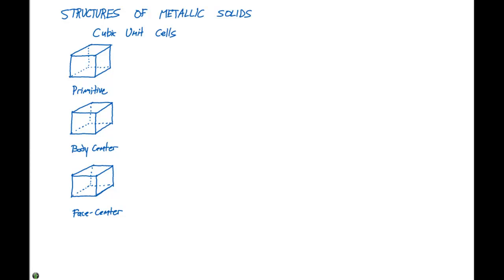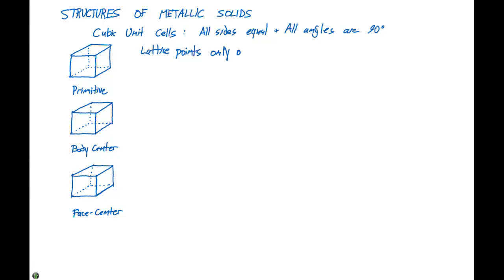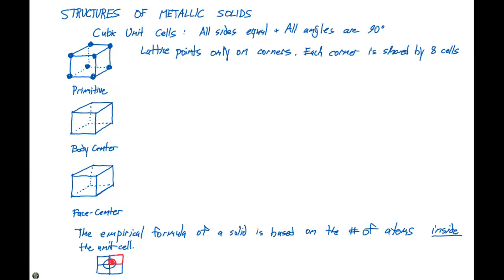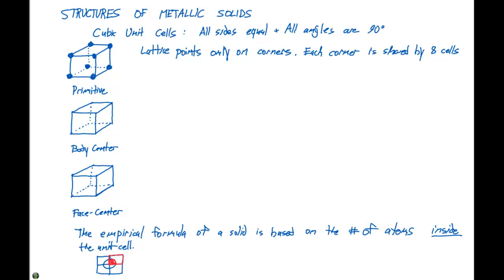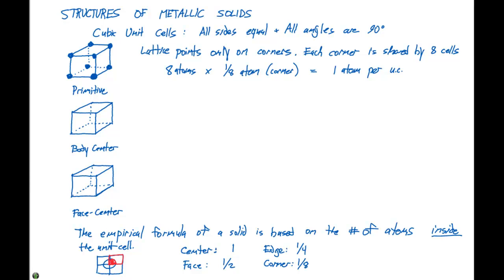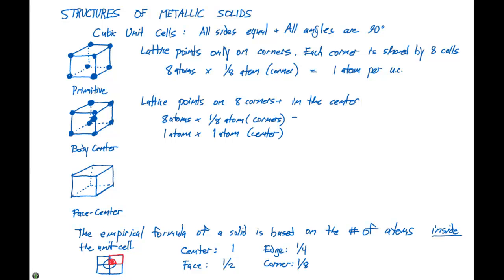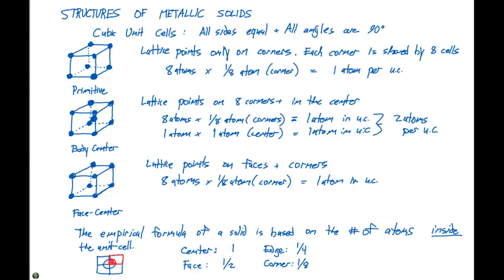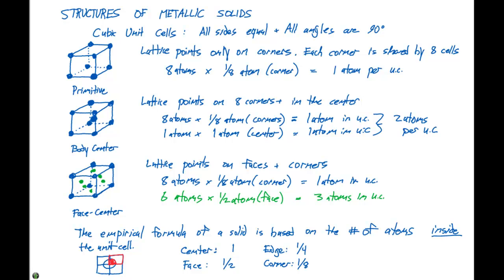12.3 Strucutres of Metallic Solids 9;27